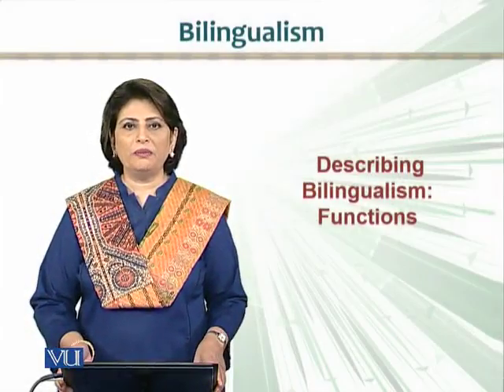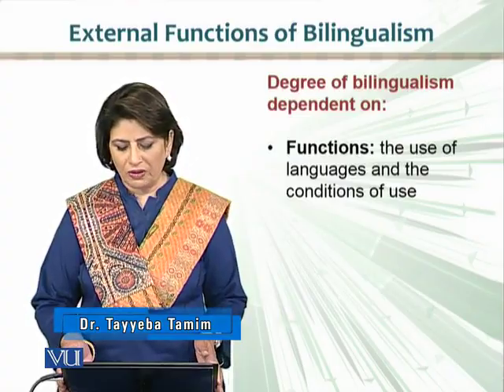ENG512_Topic051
ENG512 - Bilingualism